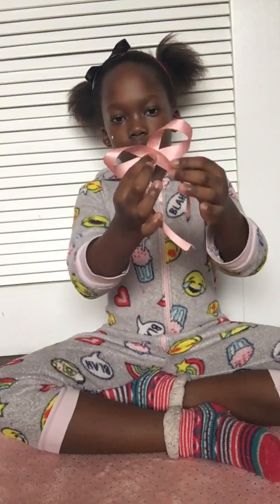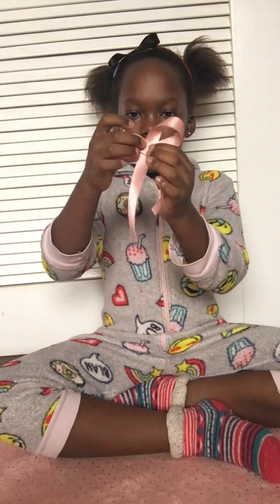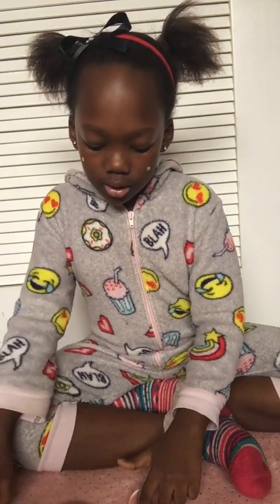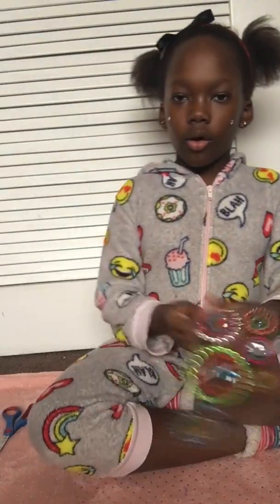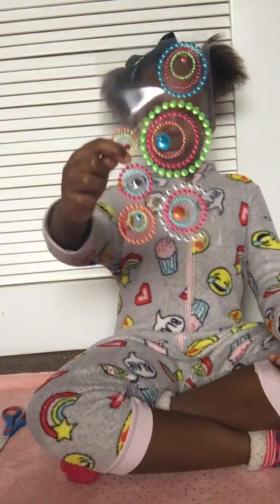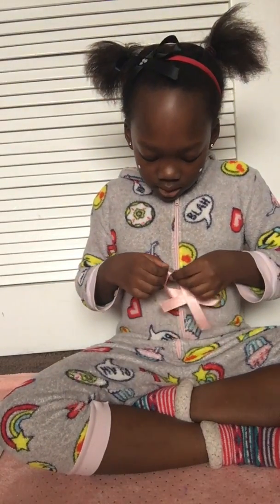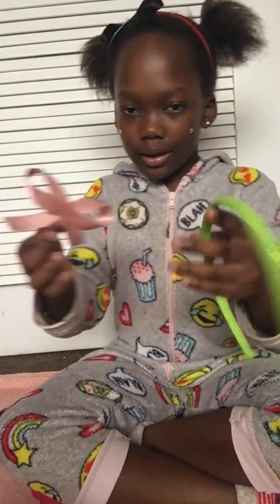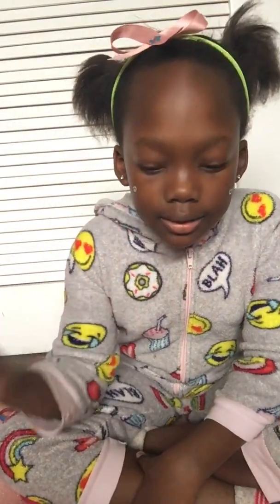Decorate your Headband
Princess Grace shows how to decorate a headband